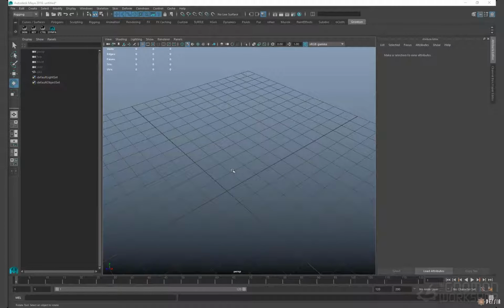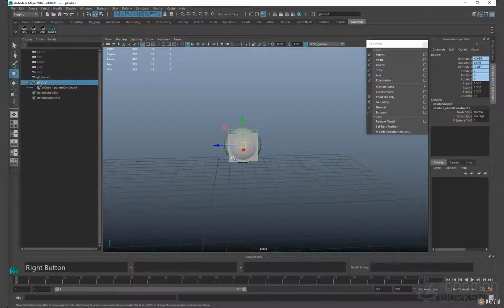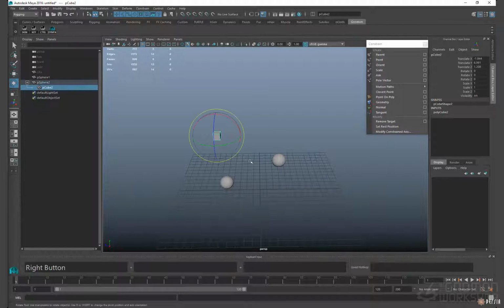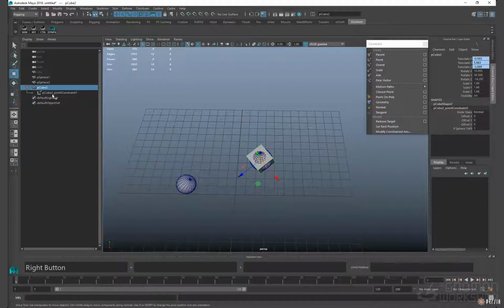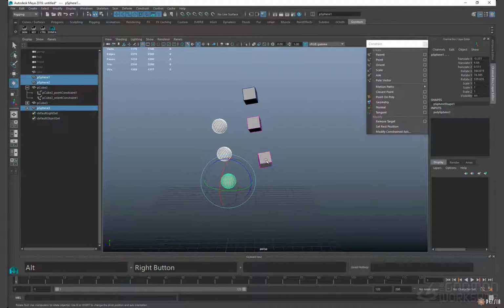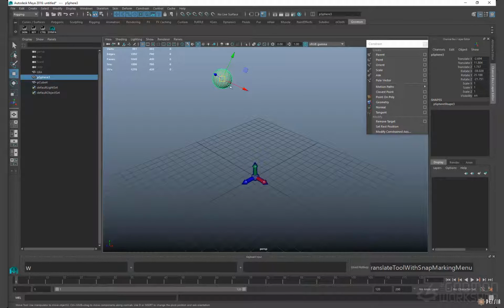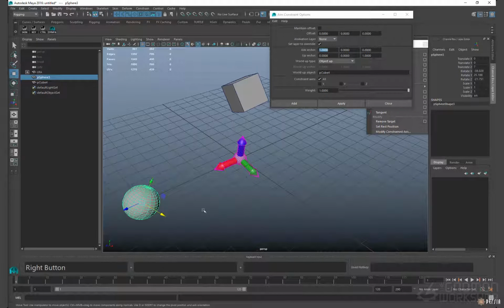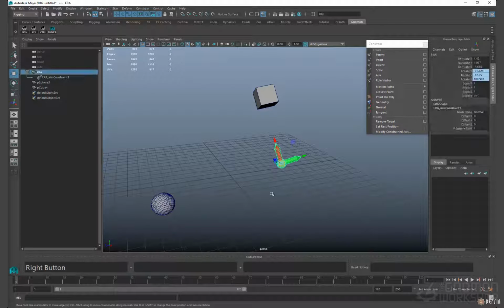14 Bonus Constraints